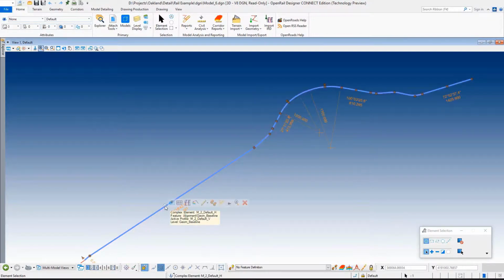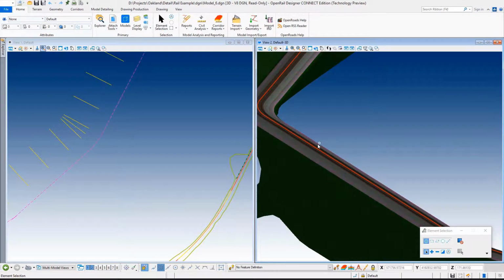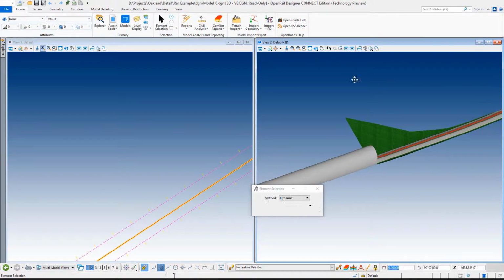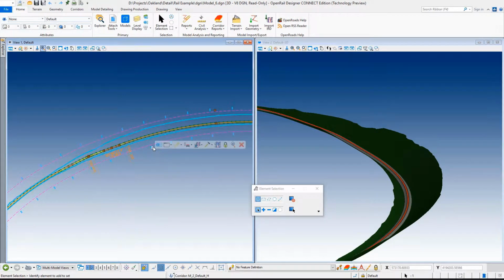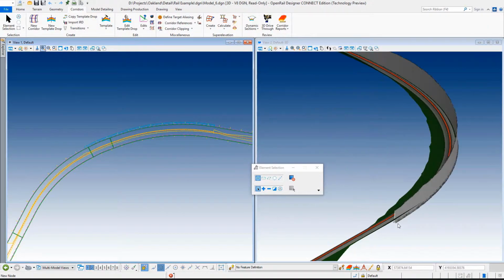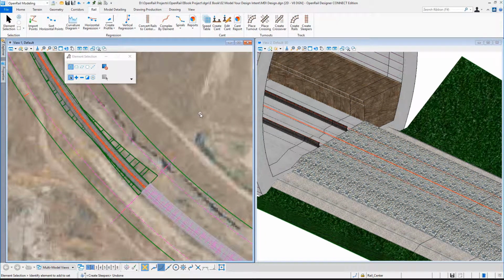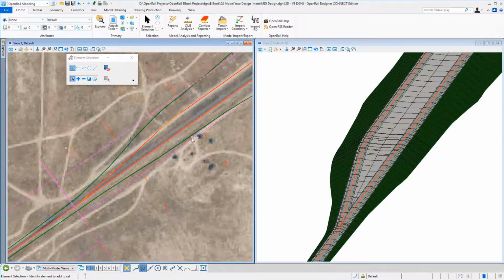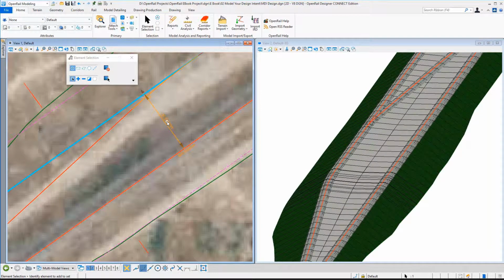Corridor Modeling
Rail corridor modeling highlighting dynamic edits to include tunnels, walls, and yards as well as geometric modifications to the mainline, turnouts, and connections.